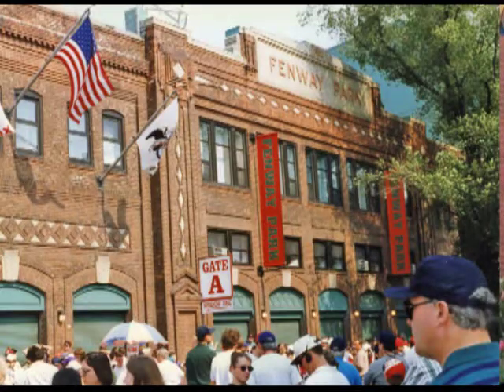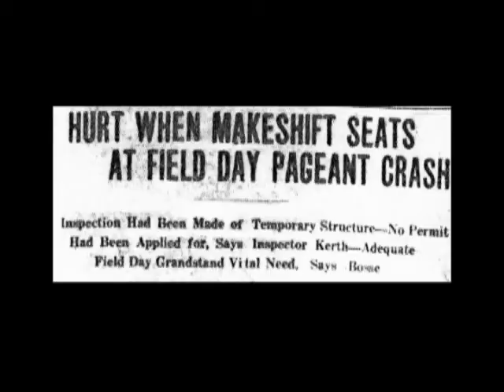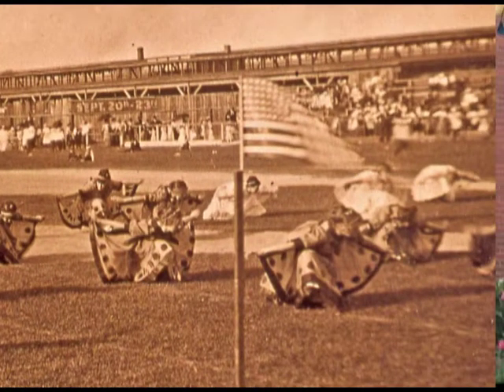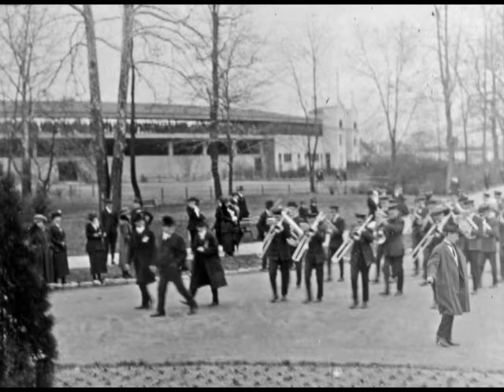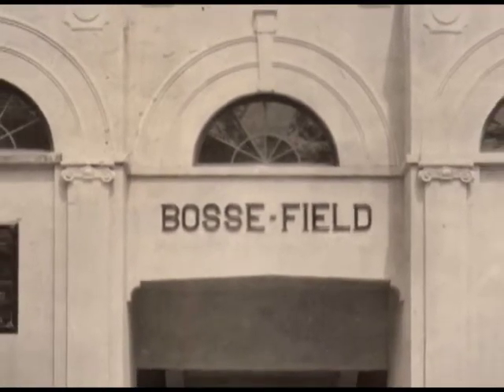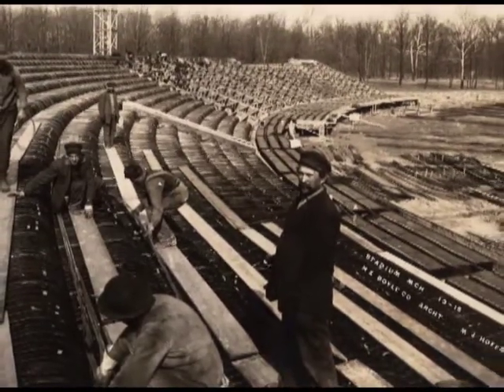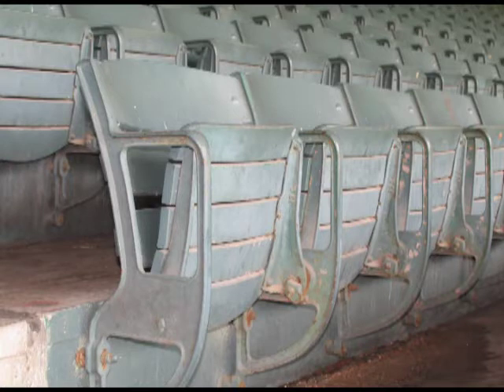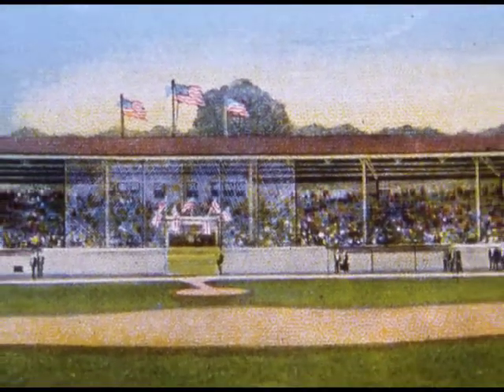The History of Bosse Field and the Birth of Feel the History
This is the first video produced by the Feel the History program at F.J. Reitz High School in Evansville Indiana.  Terry Hughes taught me how to use Adobe Premier while producing this segment.  Several students revised it in the fall of 2006 as their first introduction to video editing.